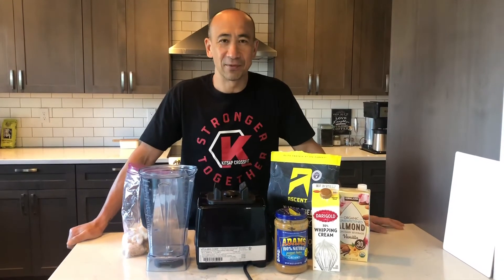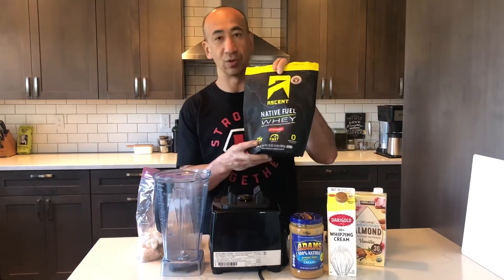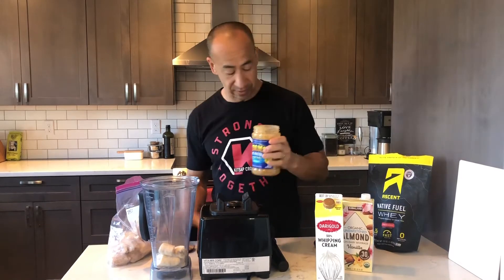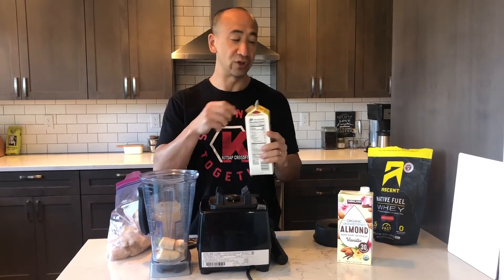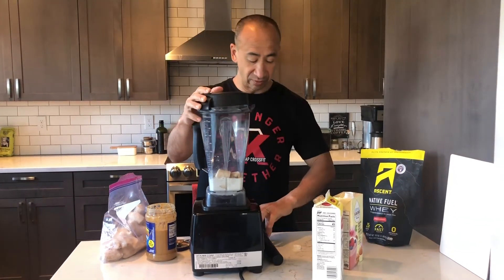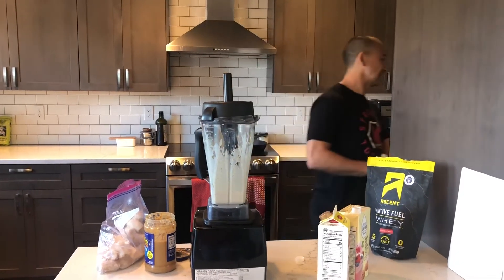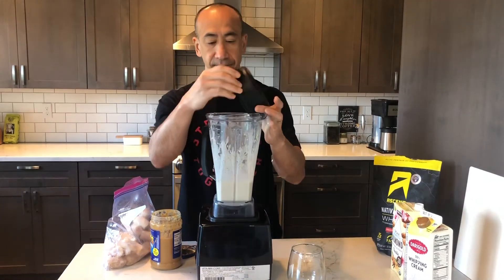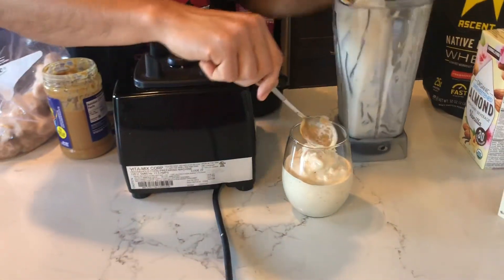PB&J Smoothie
This is a pretty basic smoothie recipe that is one of Coach Dan’s favorite go-to smoothies.